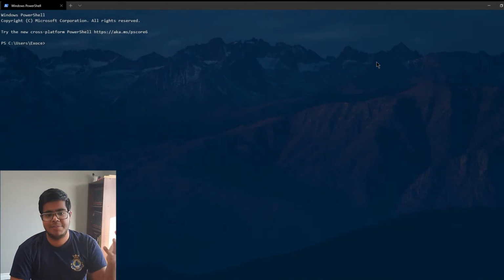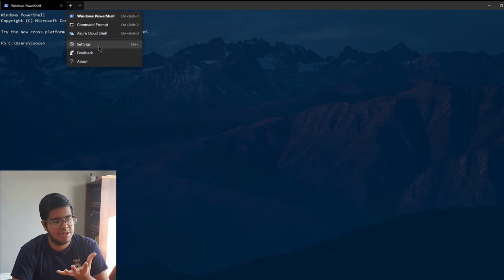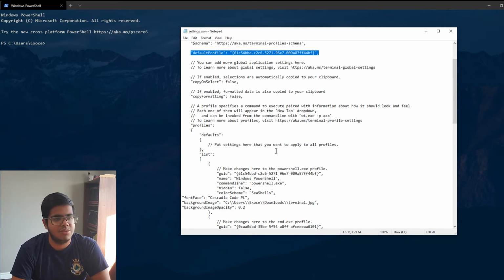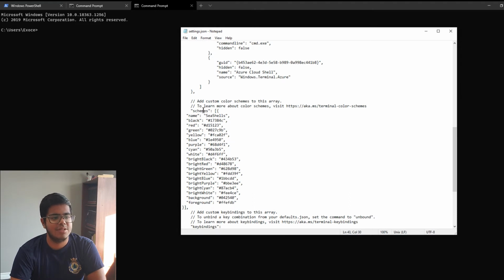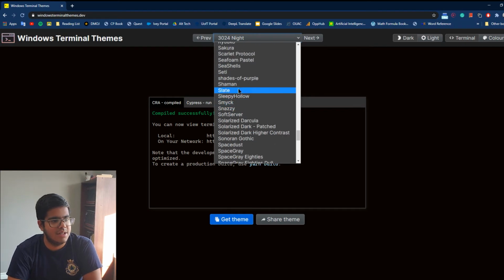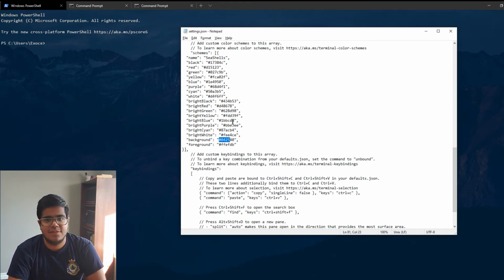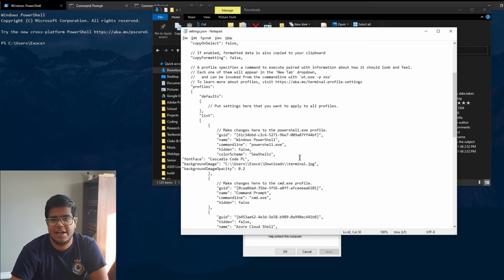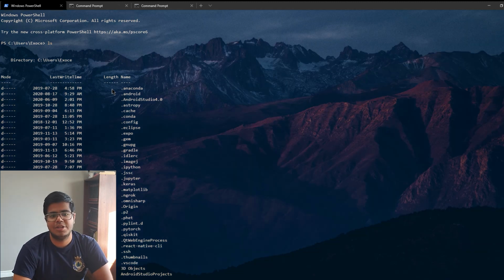Customizing Windows TERMINAL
A quick video to help you customize the (relatively) new Windows Terminal!